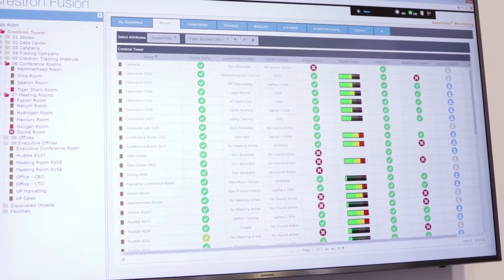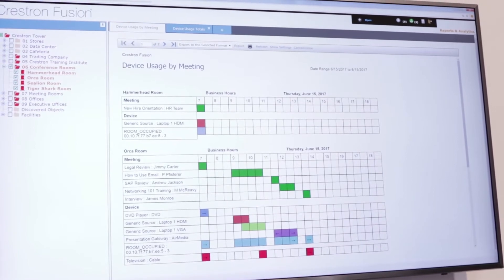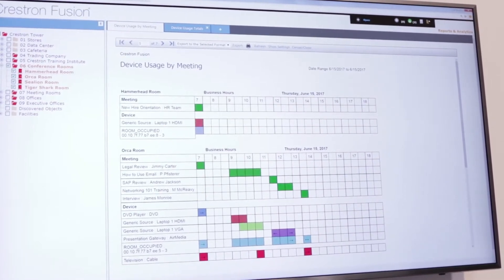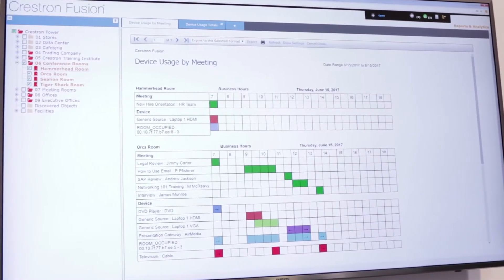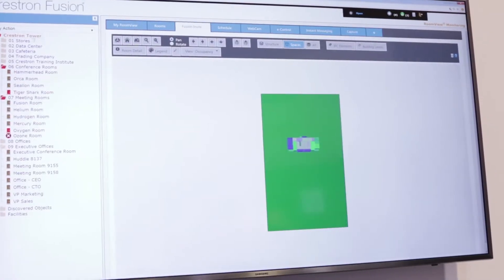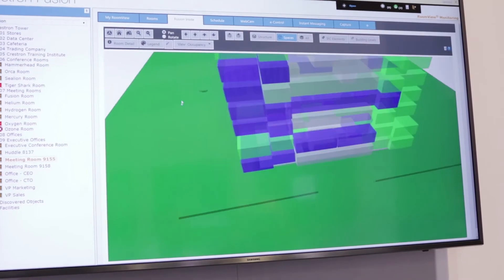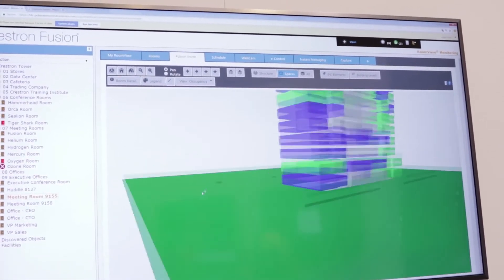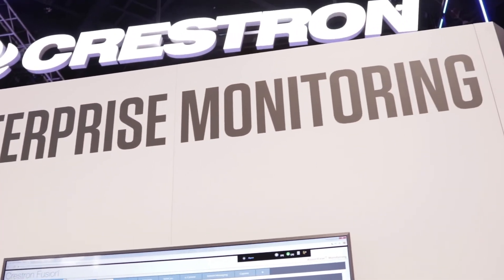Crestron Fusion® Enterprise Monitoring at InfoComm 2017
Learn how Crestron Fusion® monitoring and scheduling software adds a layer of intelligence to turn an organization into a high-performance enterprise